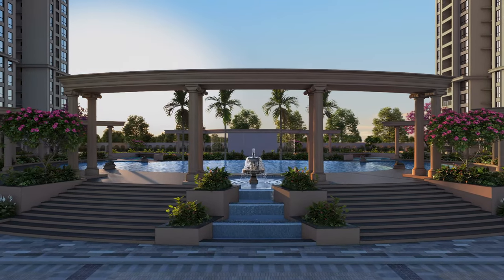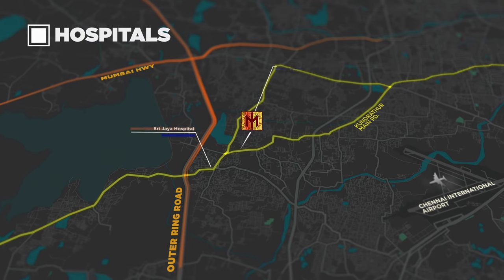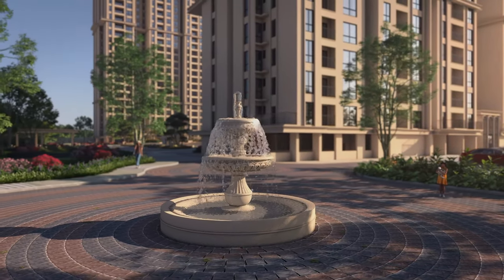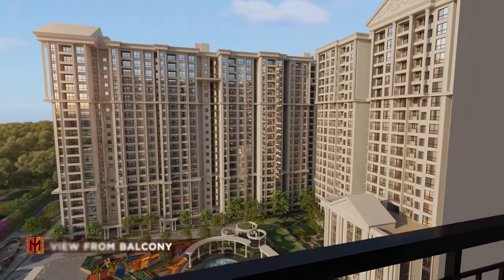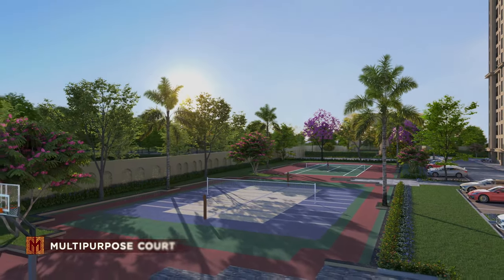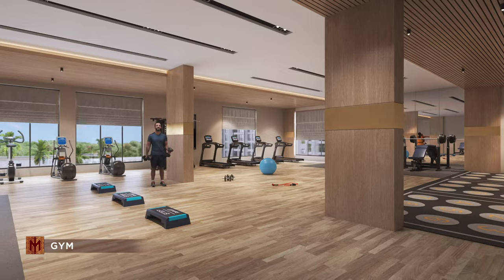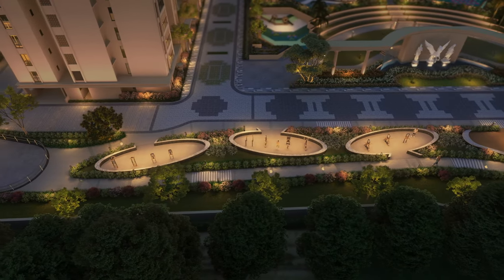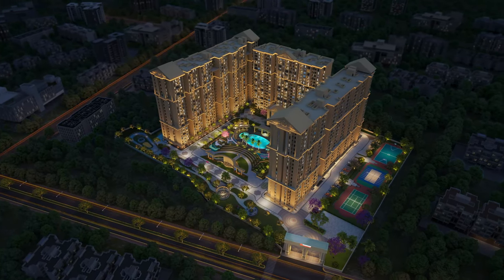Casagrand Massimo by Square One Media Solutions Pvt. Ltd.